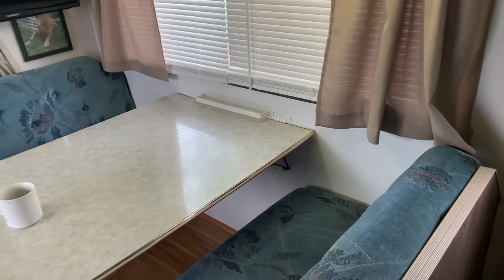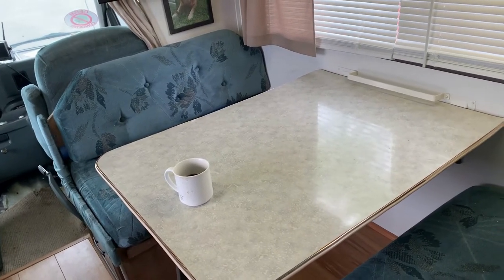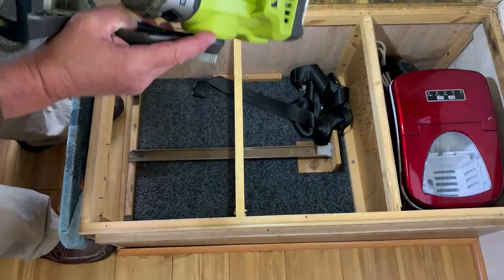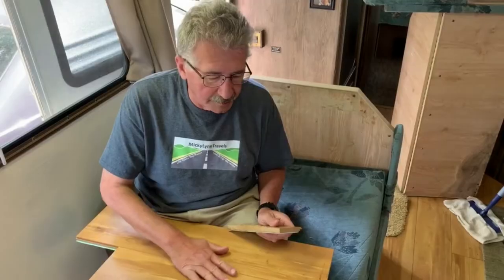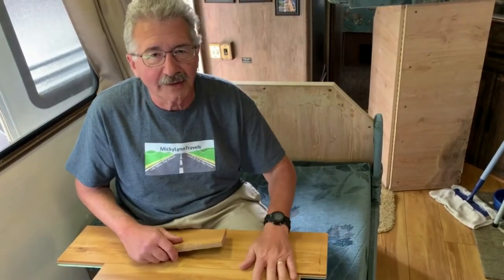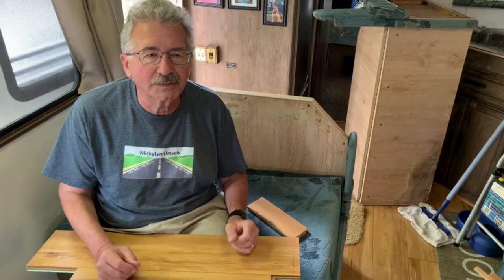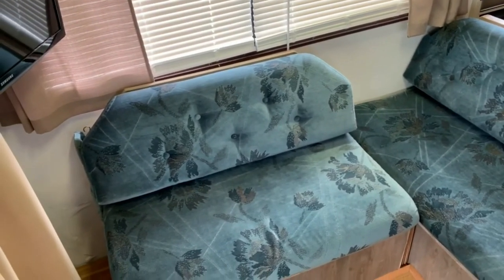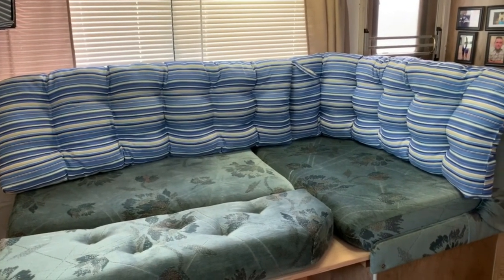DIY - Dinette to Sectional to Daybed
While we are self isolating we are trying to catch up on projects for our RV, "Over Yonder". We decided to remove the dining room table and replace it with a space that suits our needs more. We turn one table bench 90 degrees to the other bench forming a sectional. We discuss the type of laminate flooring we use and how to tips for installation. We give encouragement to RV owners who may want to start a remodel of their RV. We show you what can happen when a project gives you additional options you did not expect. We even had a QA inspector pay us a visit.. Renovating an RV is a sometimes challenging but rewarding process. If you have a few basic remodeling skills you can change your layout to suit your needs. Having pride in your RV is a priceless reward.

If not well you don't have to do anything :)

Remember, Questions get Answered.